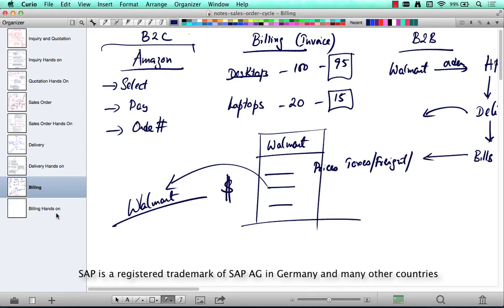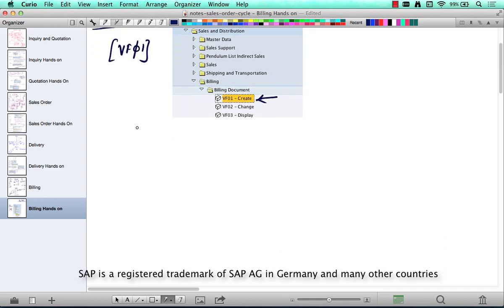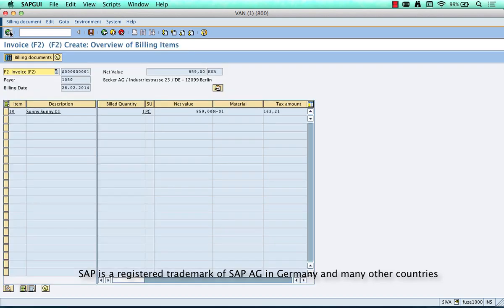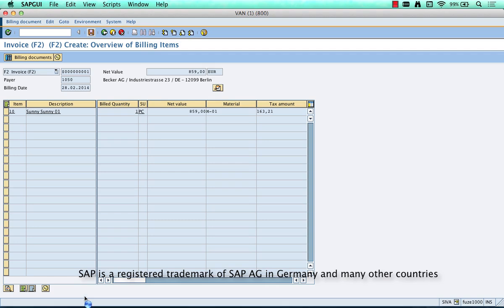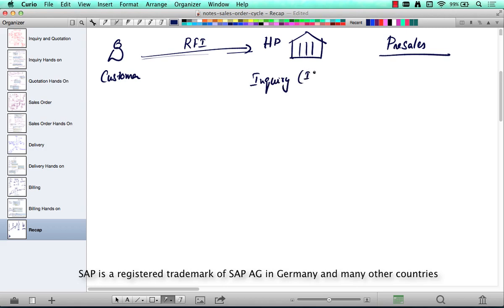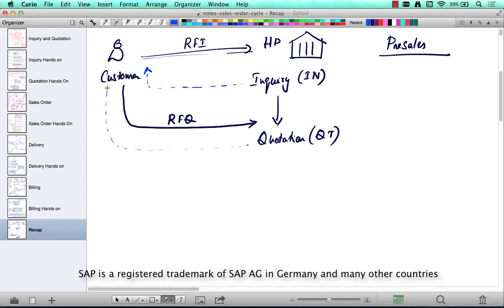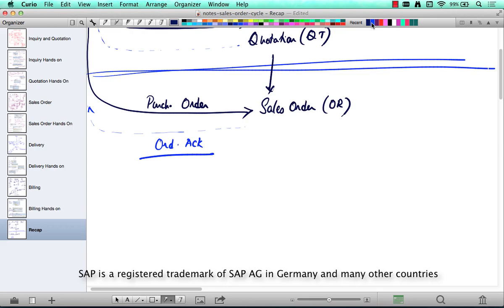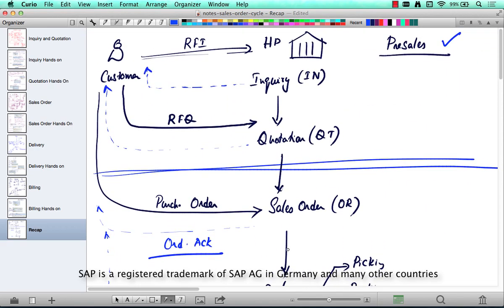22 Invoices Hands on and Recap of Sales Order Cycle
22 Invoices Hands on and Recap of Sales Order Cycle